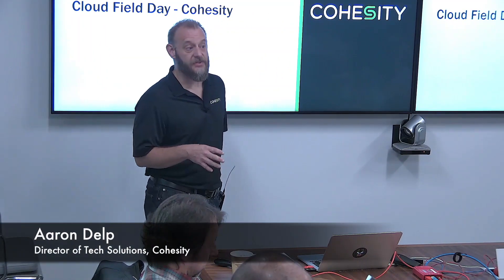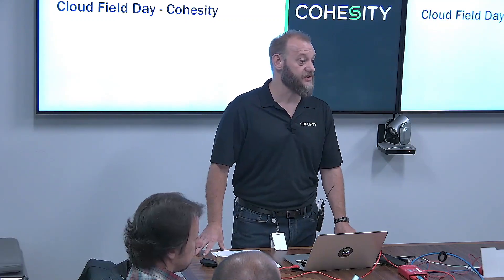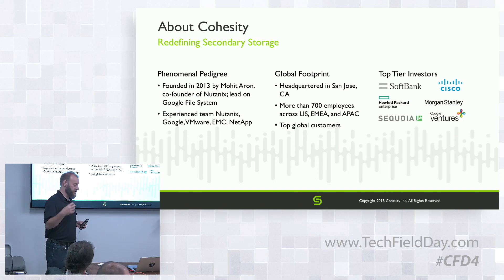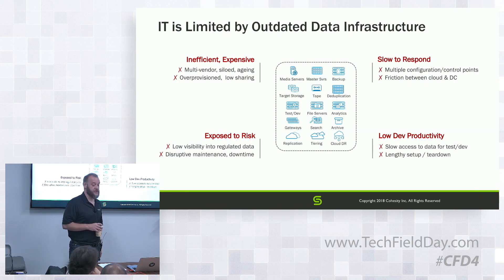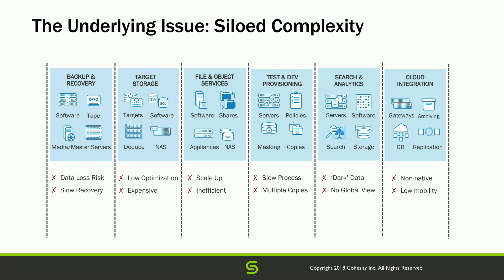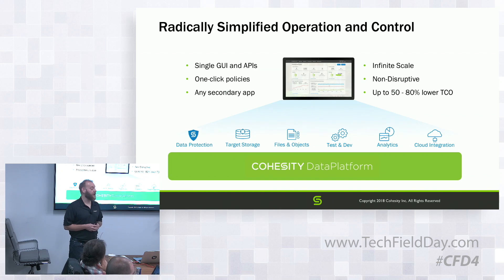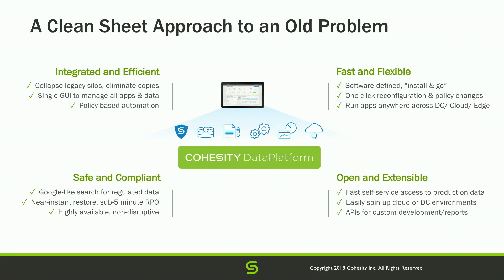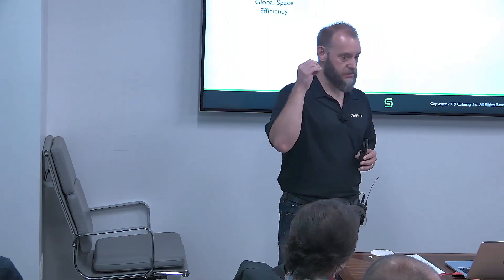Cohesity at a Glance with Aaron Delp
Aaron Delp, Director Tech Solutions, provides a Cohesity company overview including an update on growth, the advantages of a modern data platform, and unique cloud differentiators for Cohesity.

Recorded at Cloud Field Day 4 in Silicon Valley on August 10, 2018.